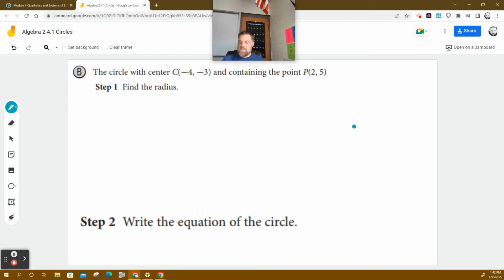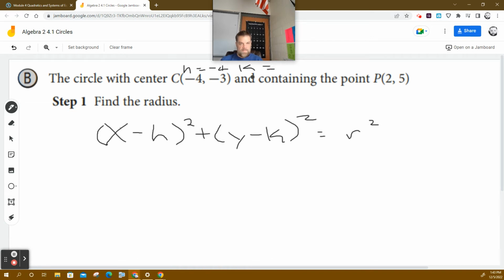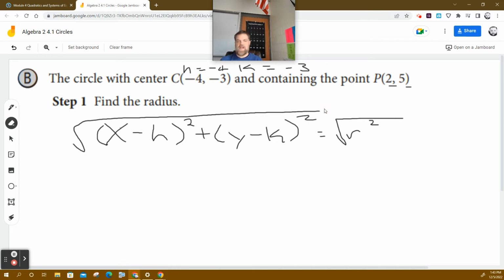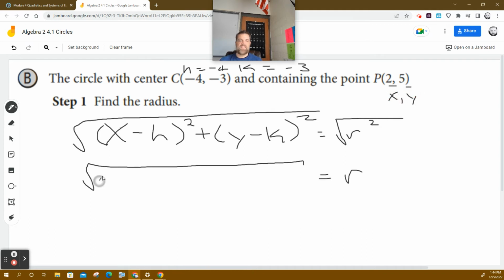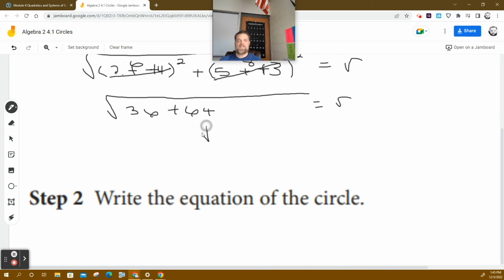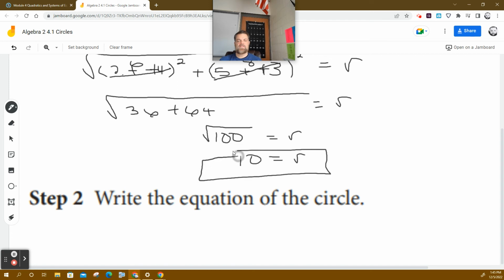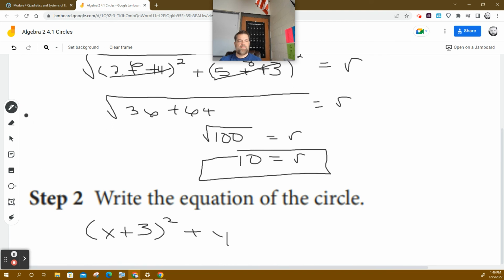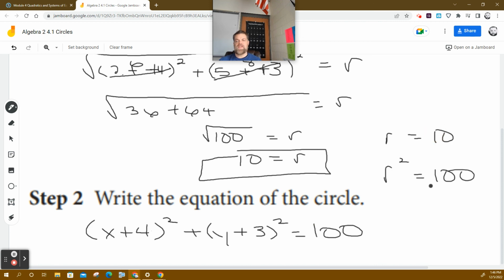Algebra 2 4.1 Circles Example 6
Tom Adams teaches his students how to write the equation of a circle.